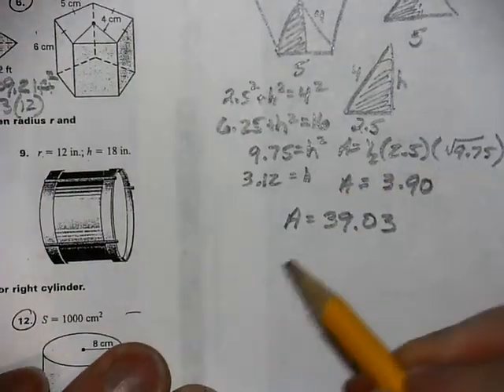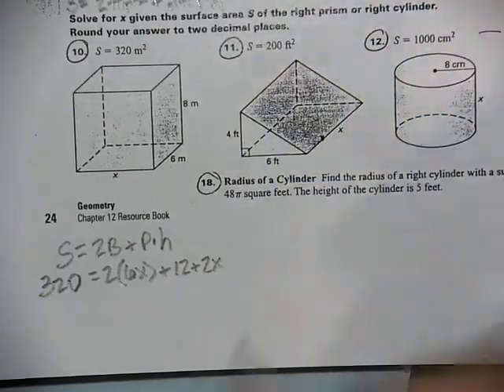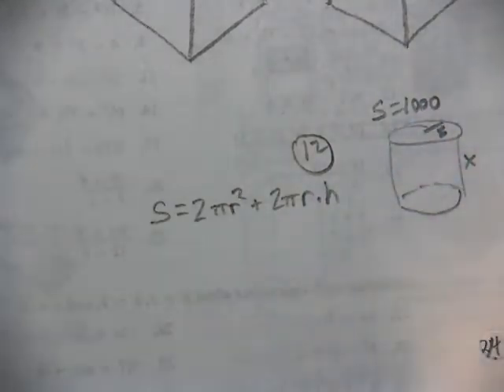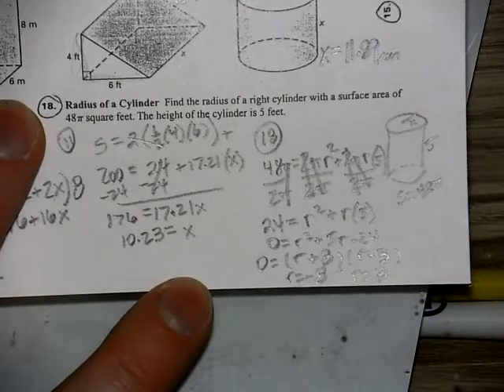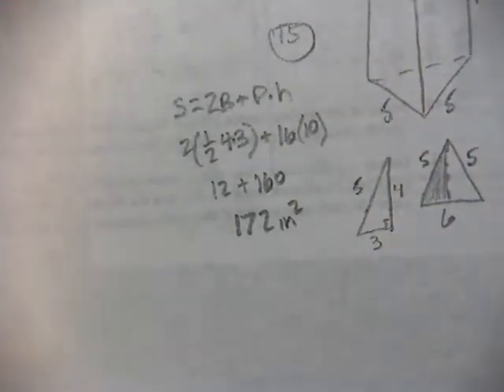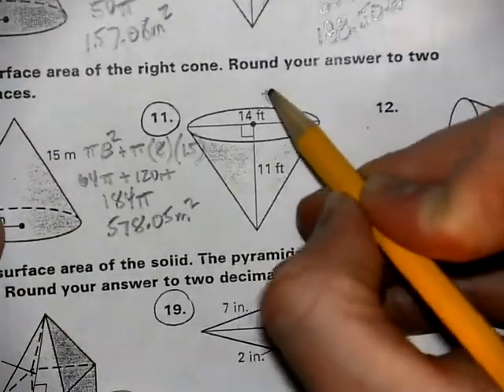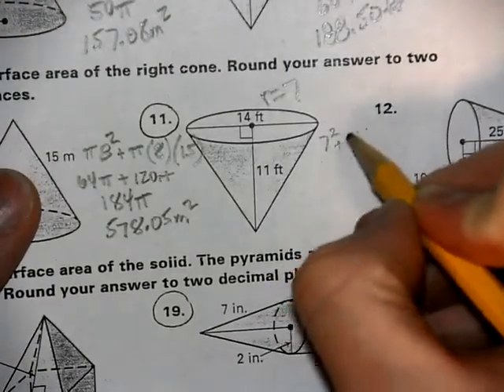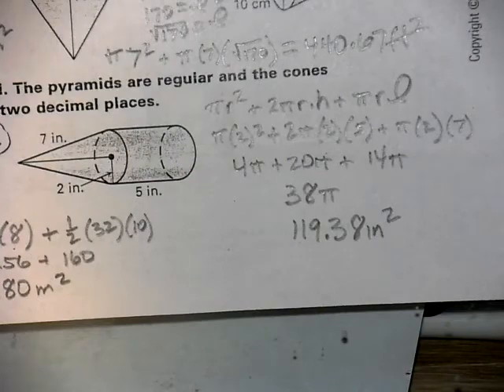Geometry Review 12 1 12 3 part 2 with surface area